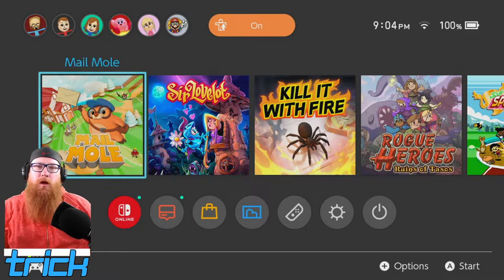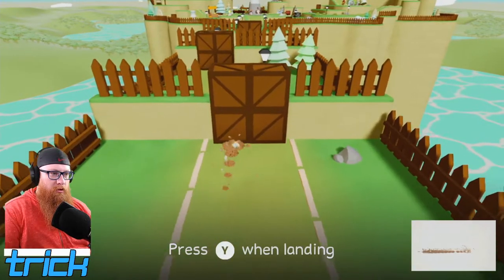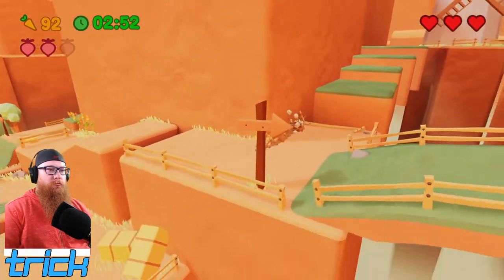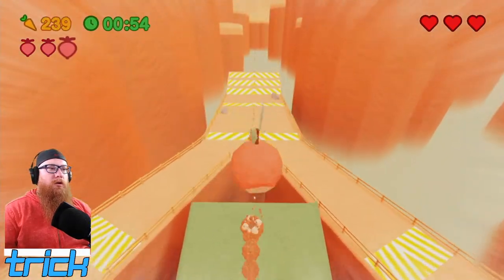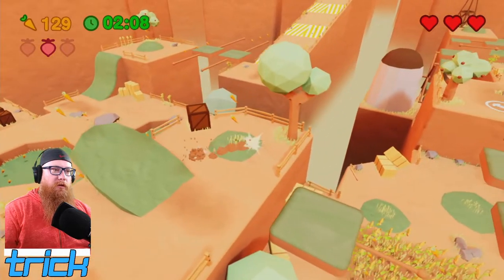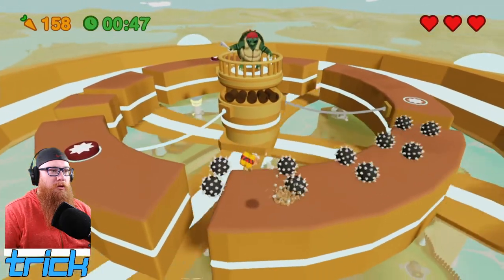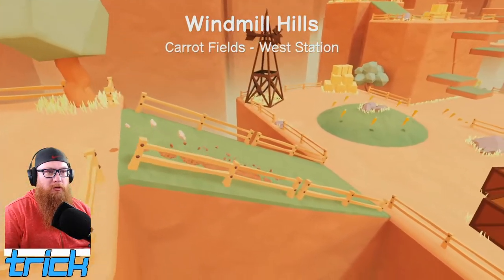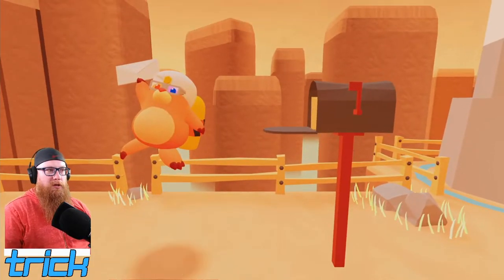Mail Mole is a fun casual platformer for Nintendo Switch | Nindie Quick Look Episode 11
Mail Mole is one part Super Mario 3D World plus one part Super Lucky's Tale.  It's a nice breezy and casual platformer.  Take a look with me on this episode of Nindie Quick Looks.